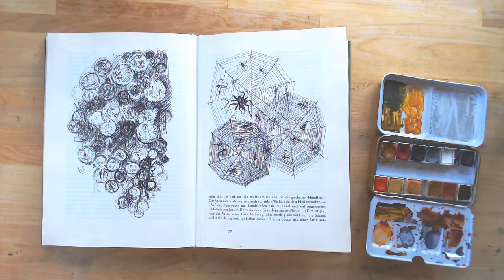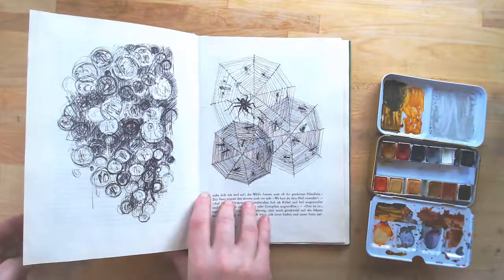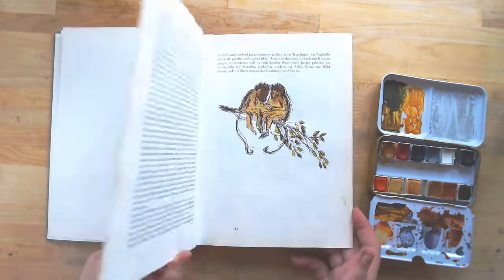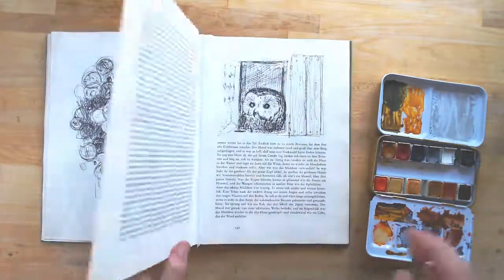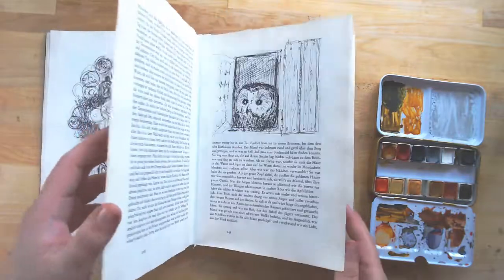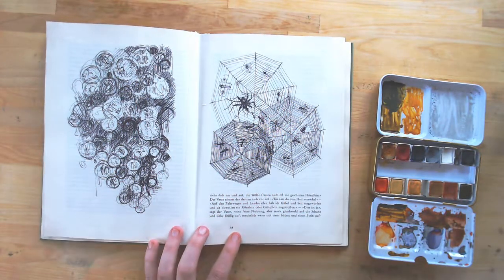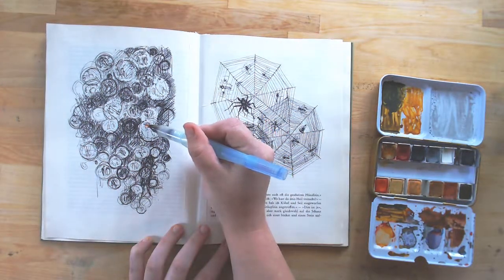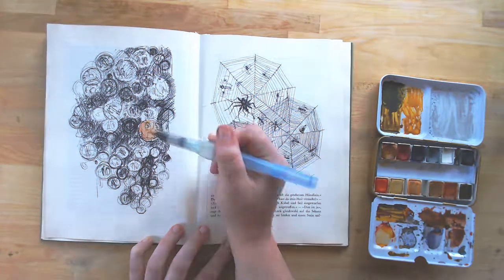rukristin Watercolor Painting in Altered Fairy Tales Book for Get Messy Art Journaling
In this video rukristin flips through her altered book for the Get Messy season of Fairy Tales and chooses a spread to watercolor.